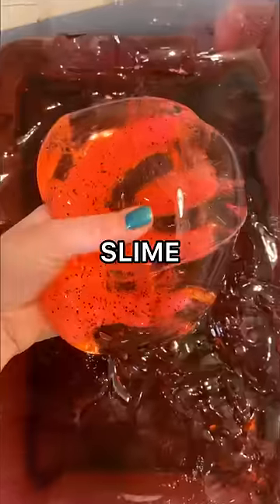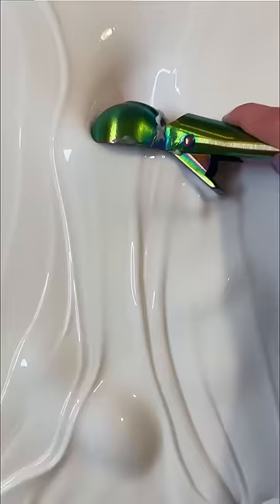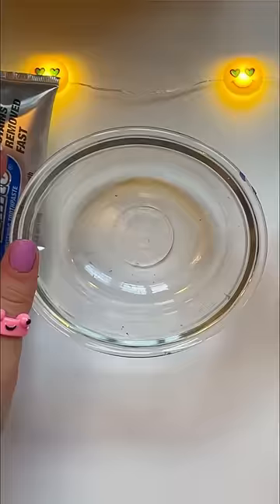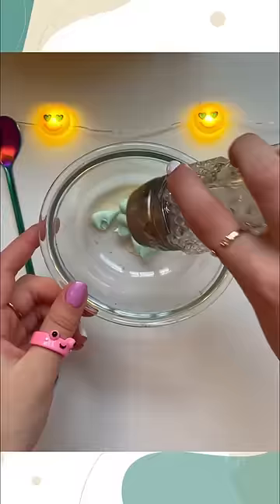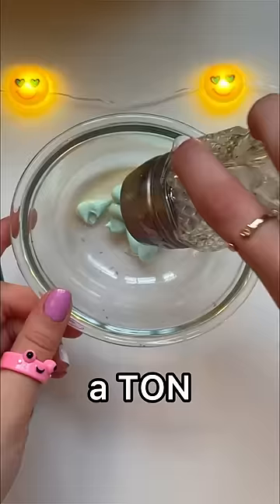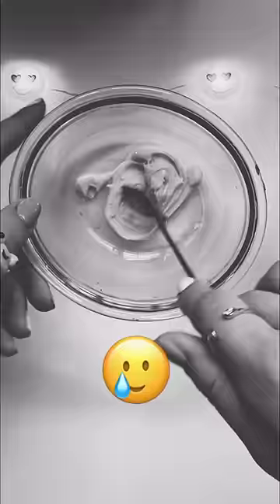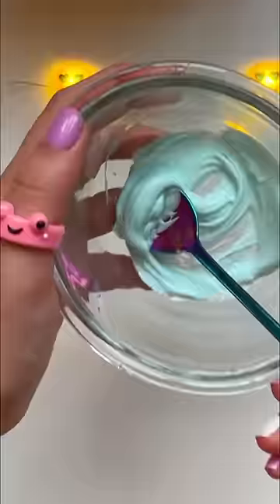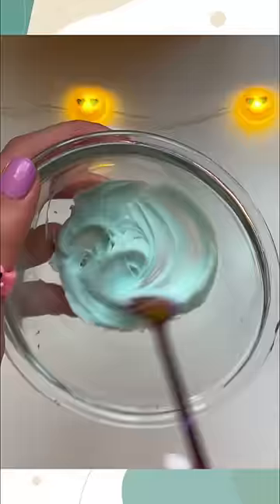NO GLUE SLIME Recipes That ACTUALLY WORK! 😱🤫 *How to Make Slime WITHOUT Glue and Activator DIY*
NO GLUE SLIME Recipes That ACTUALLY WORK! 😱🤫 *How to Make Slime WITHOUT Glue and Activator DIY* Easy Tutorial Craft

In this slime video, I show how to make slime without activator and glue. This is an easy diy slime tutorial for slime hobbyists with no glue and without using activator. The squishy slime is a new type of diy fidget toys. I test tiktok viral no glue slime recipes. How to make slime without glue & how to make slime without activator. This is an easy diy crafts & the slime makes oddly satisfying slime asmr. This is an easy slime recipe for making slime without glue or activator at home. This is a DIY how to make slime video like diy fidget toys, diy fidgets.

This video contains adult humor that is inappropriate for ages under 13.

Fuck hate, spread love :D